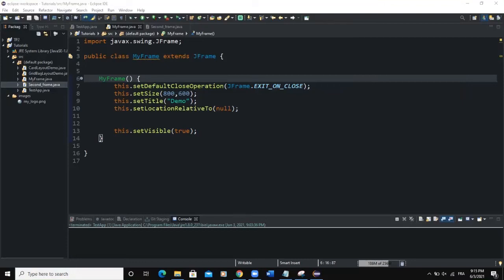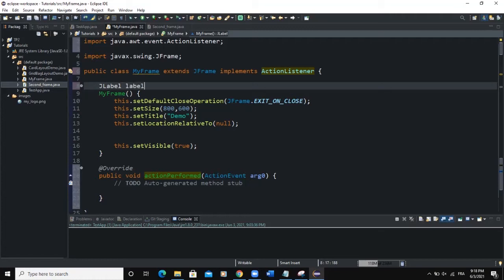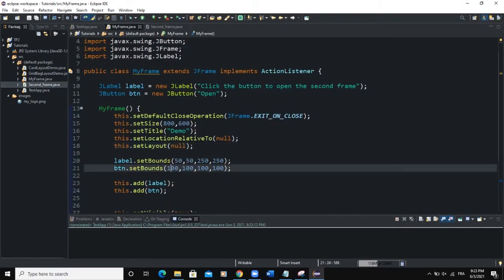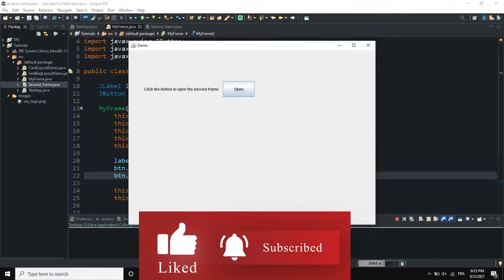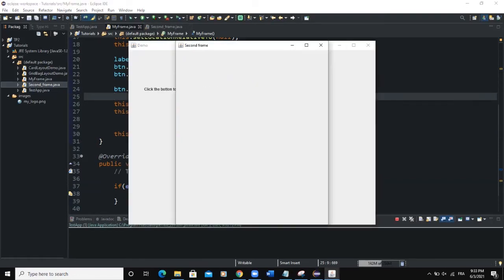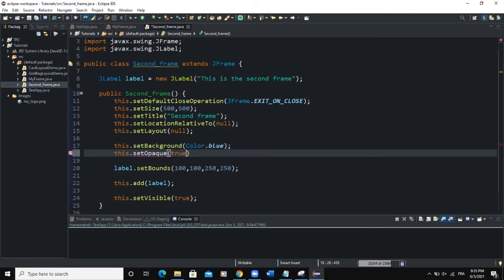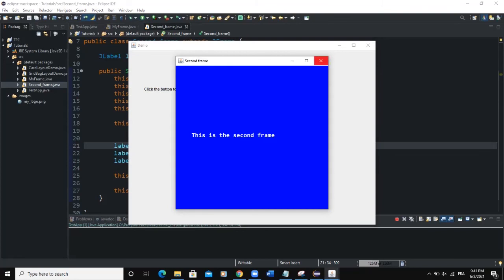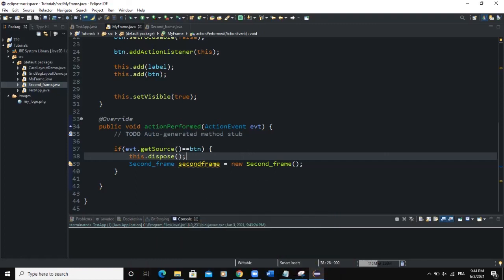Java GUI Tutorial #19 - How To Open A New Frame In Java GUI Swing